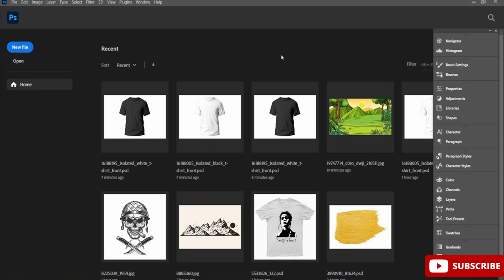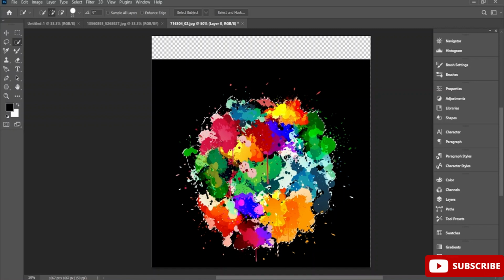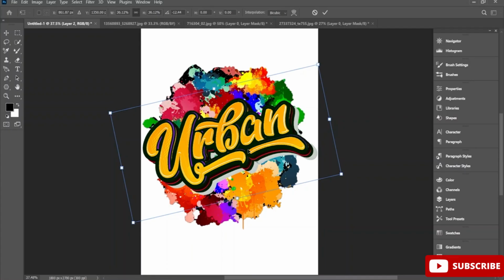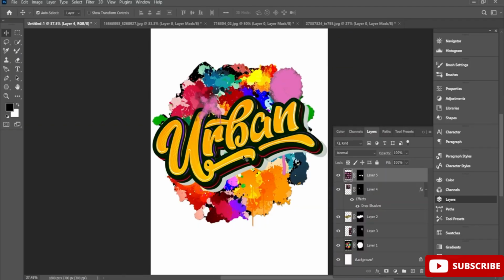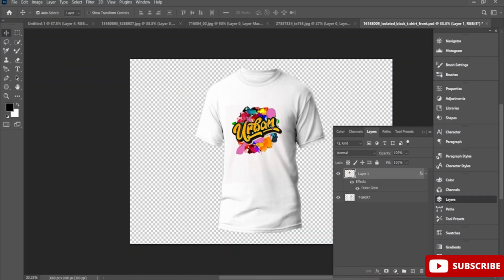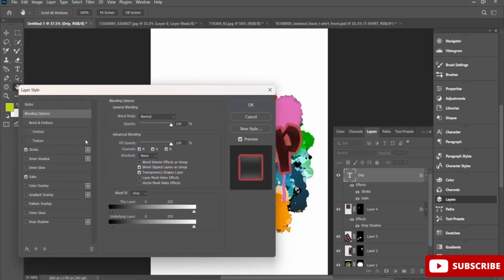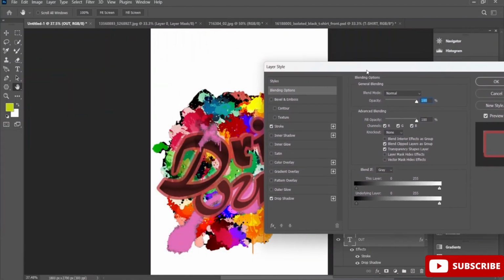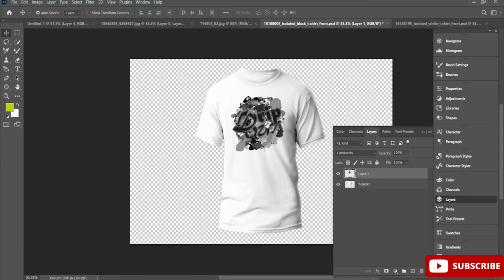Bold Graffiti T-Shirt Design Tutorial: Master Adobe Photoshop Techniques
Bring urban vibes to your T-Shirt designs with graffiti-inspired graphics! Learn how to create eye-catching, street-style designs in Adobe Photoshop. We’ll explore typography, textures, and composition for a standout graffiti look perfect for modern apparel.